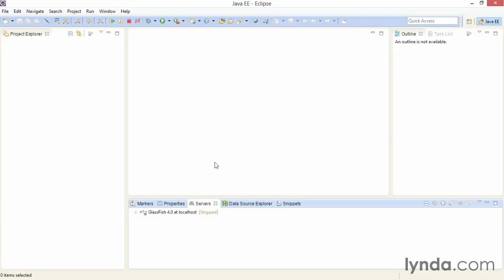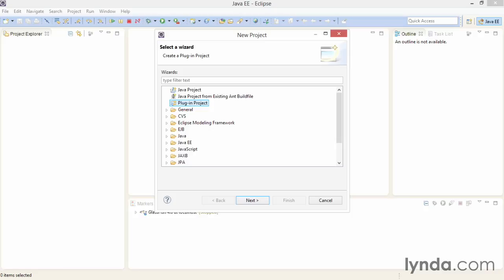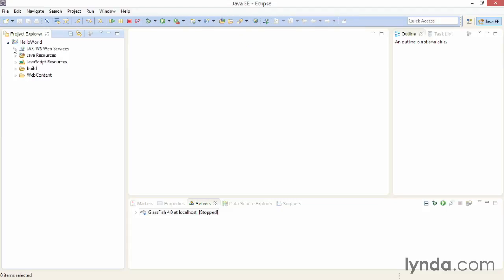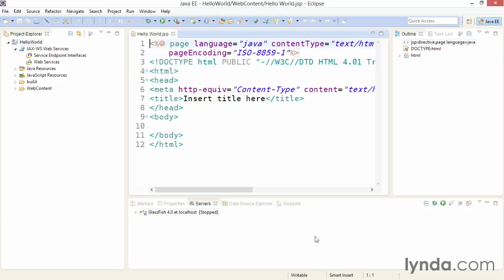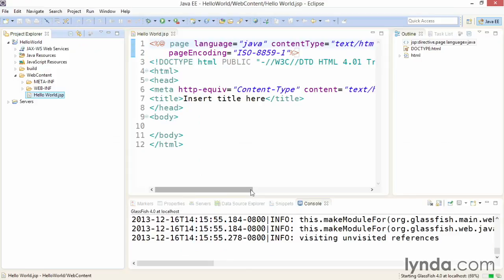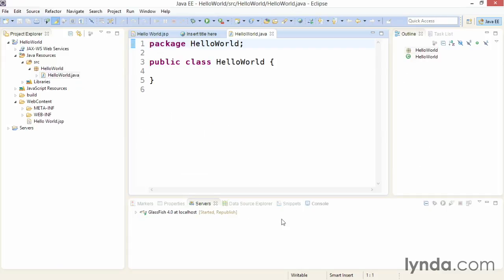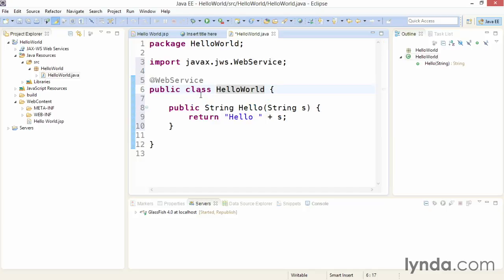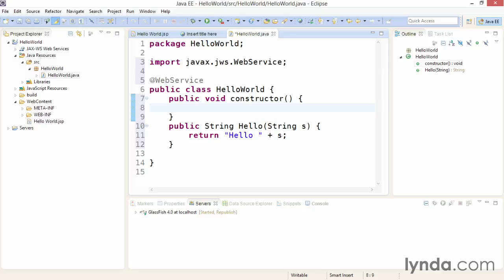java web tutorial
Creating a simple service